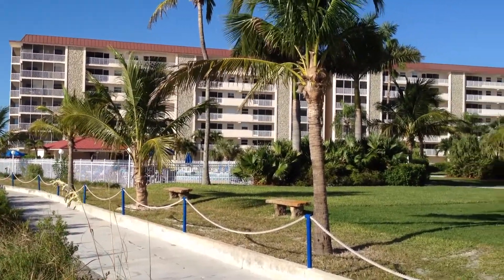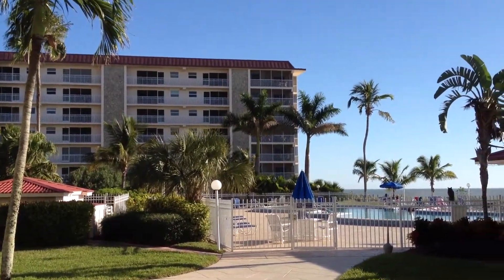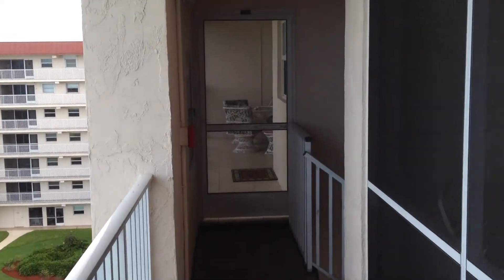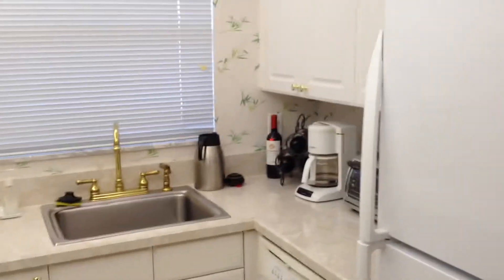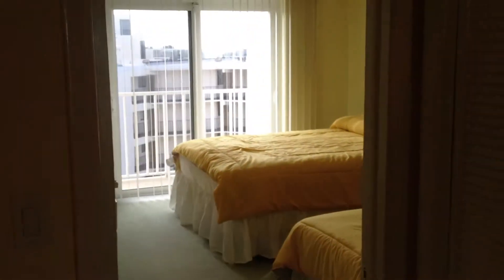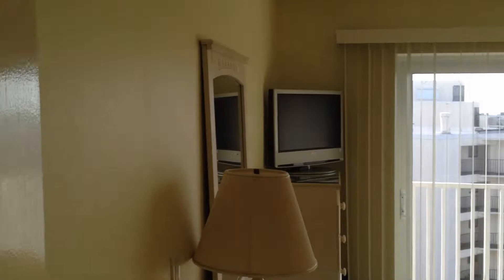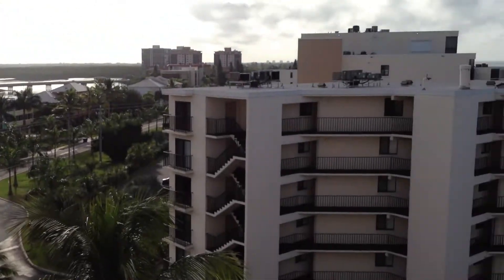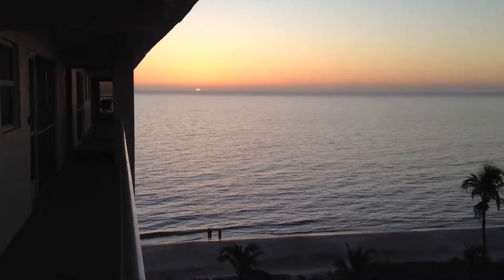Imagine yourself here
Guided tour of the grounds and condo at Bonita Beach. Florida.